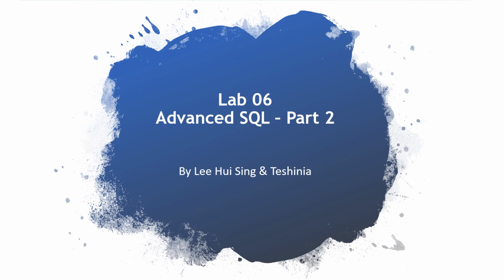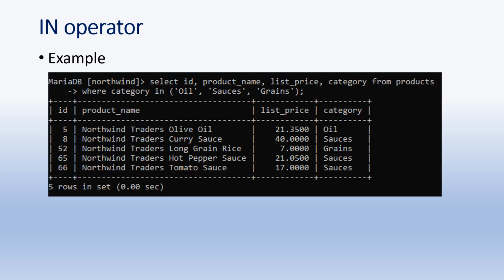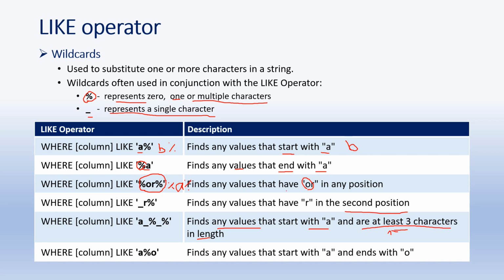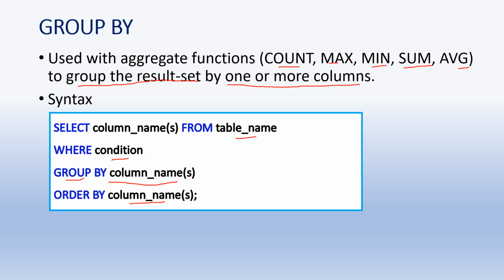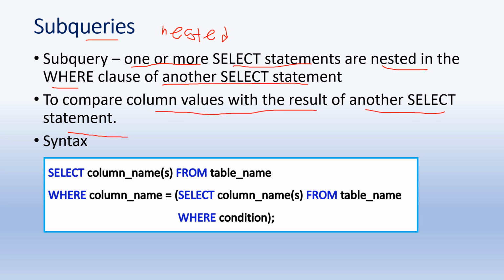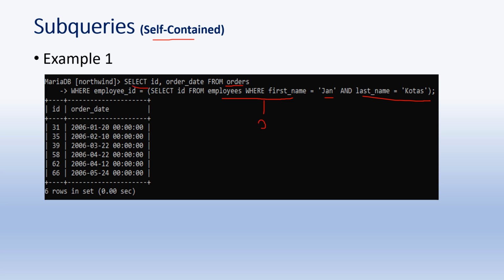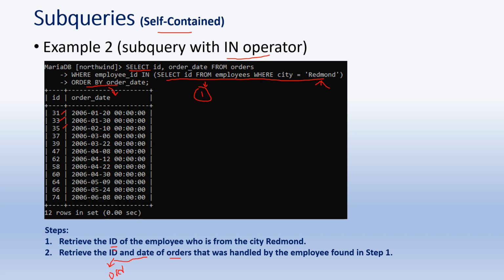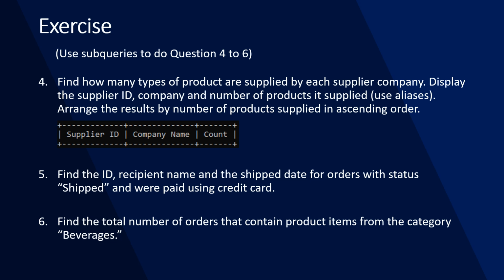LAB 6 TMF2034 Database Concept and Design